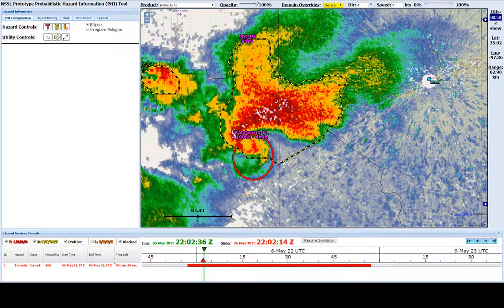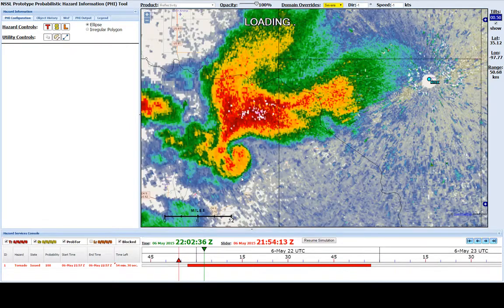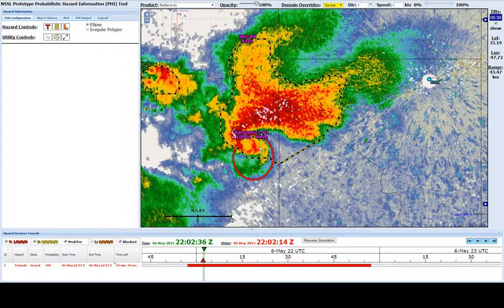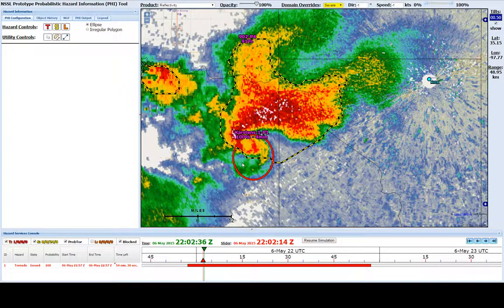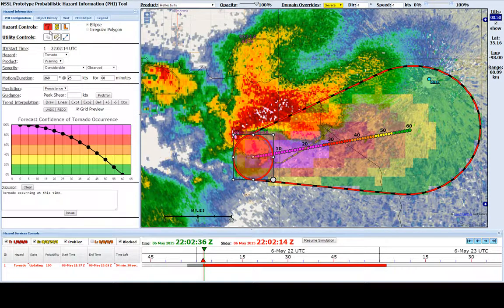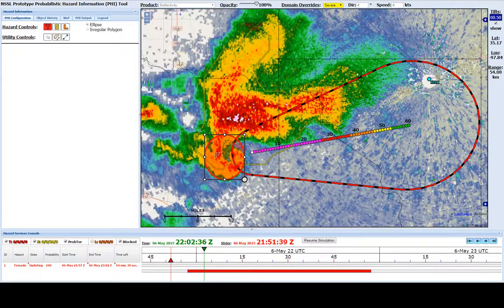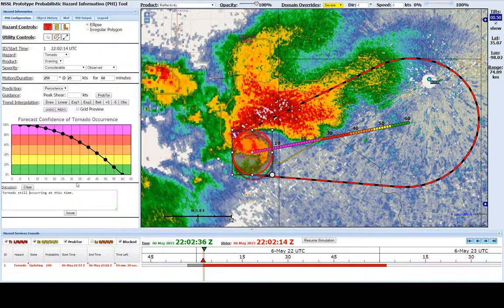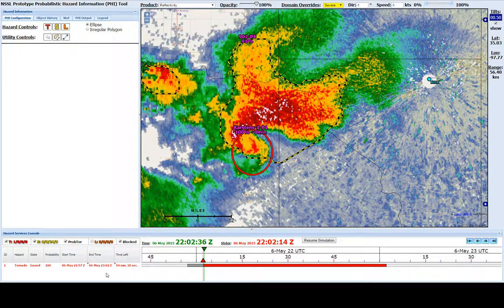2017 Prototype PHI Tool Demo - Manual Tornado Object Update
An in-depth demo of updating a manually controlled tornado object and attendant Tornado Warning and Probabilistic Hazard Information (PHI).